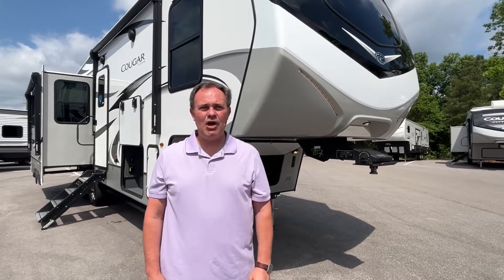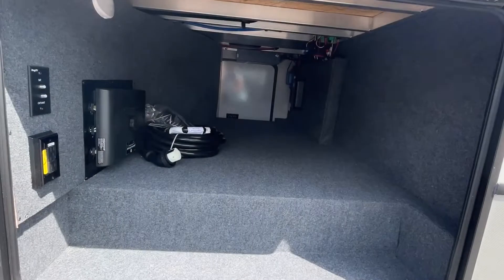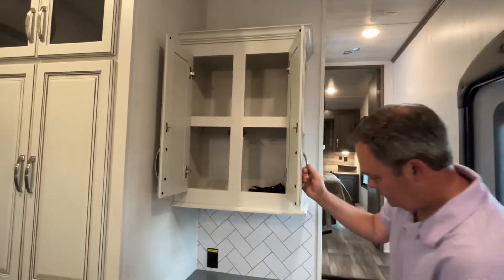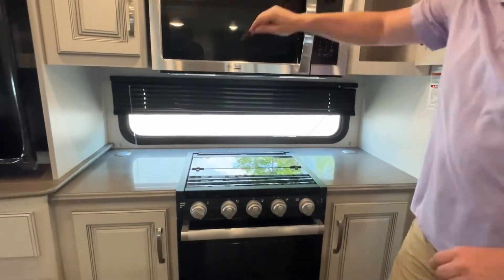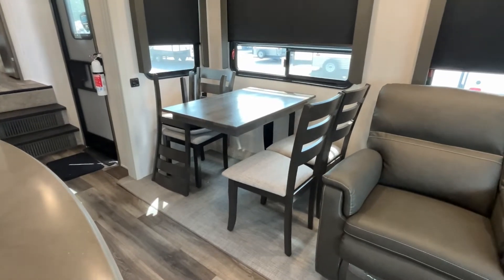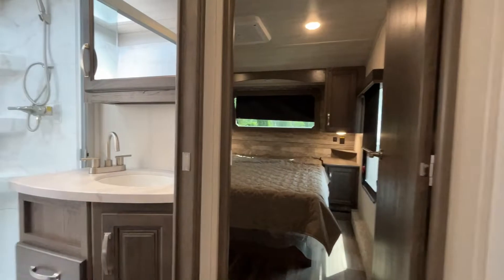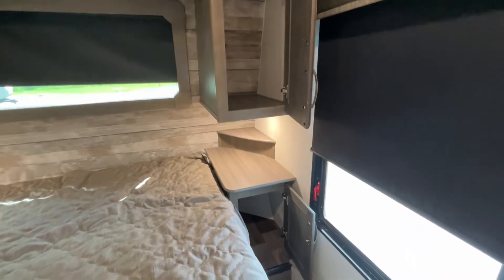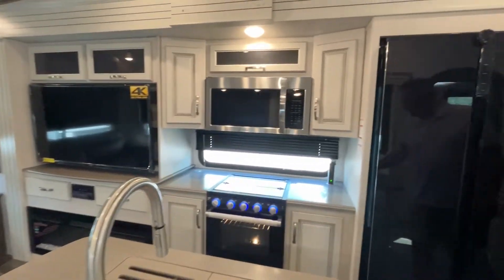2022 Keystone Cougar 290RLS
Haleyville Alabama
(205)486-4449